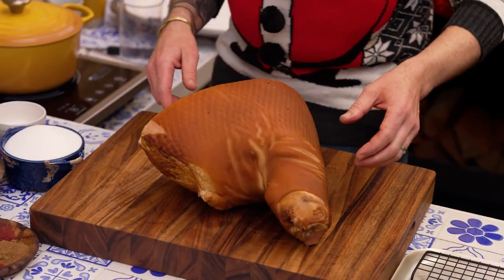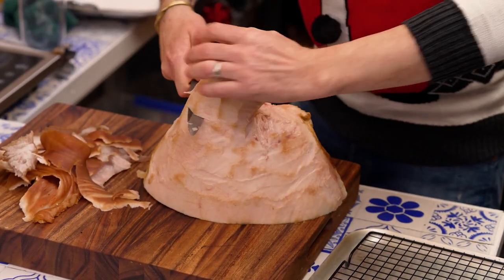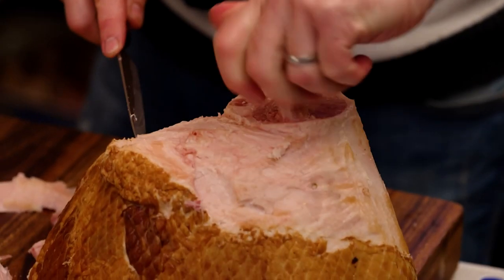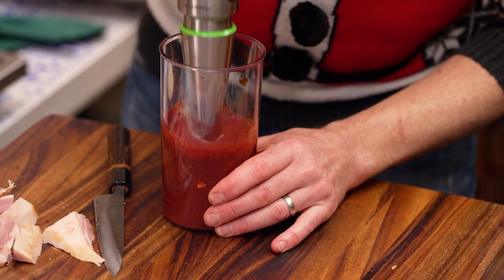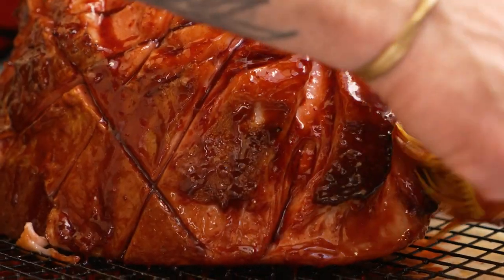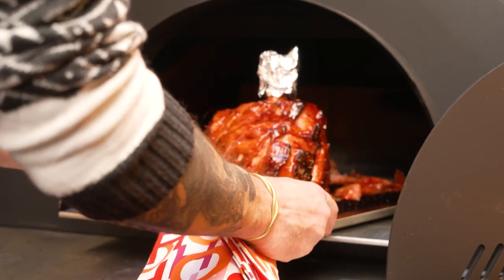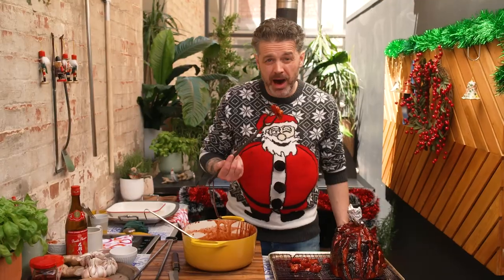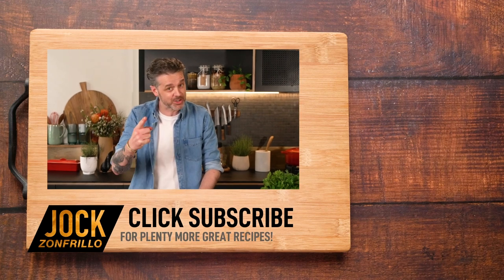Try Jock's Christmas Ham With Char Siu Glaze! | Christmas Recipes | Jock Zonfrillo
This is the Christmas Recipe that you need in your life... move over marmalade and bring on the Char Siu Christmas Ham! This glorious sweet and sticky glaze will change your life!

I’m making mine Christmas Eve and will be snacking on it until I’m ham-less, proudly rocking the happy Santa belly! What Christmas recipes would you like to see?

🧑‍🍳  INGREDIENTS:

• 1 bone in half leg ham, approx 5kg
• 40g light soy
• 120g oyster sauce
• 100g fermented red bean curd
• 10 chinese five spice
• 10g gochugaru (or chilli powder)
• 6g red rice powder*
• 6g carmine powder*
• 2 cloves garlic, roughly chopped
•10g ginger, peeled and roughly chopped
• 60g shaoxing wine
• 400g maltose

For the char siu glaze, blend together the soy sauce, oyster sauce, fermented red bean curd, five spice, chilli, colours (if using), ginger, garlic and shaoxing wine until smooth.

Place into a large pot with the sugar and maltose. Bring to a boil over medium heat, then reduce the heat to low and simmer, stirring often, until reduced to a thick glaze.

Run the tip of your knife under the ham’s skin to separate from the fat. To french your ham bone, cut around the bottom of the shank bone and saw off the knuckle. Use the back of the knife to scrape off the remaining meat around the bone. Wrap the bone with tinfoil to prevent it from burning. Make deep scores across the surface of the ham’s fat in a crosshatch pattern.

Place ham on a rack set over an oven tray with 250ml water in it. Roast for 20-25 minutes or until the fat is coloured on all sides.

Glaze the ham with a quarter of the glaze and return to the oven. Pull out of the oven and glaze again every five minutes until the flesh is deeply burnished, rendered and the ham is heated through, about 30 minutes.